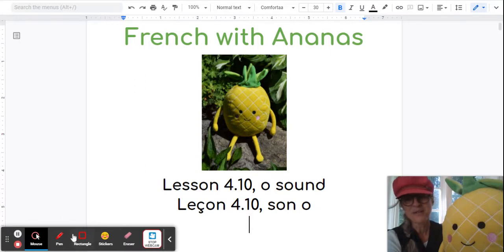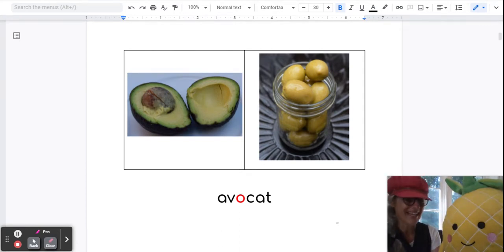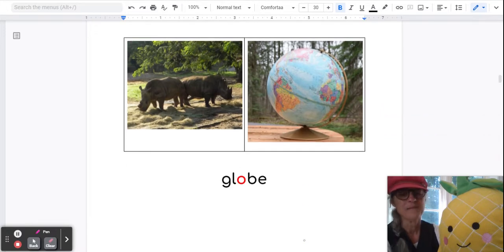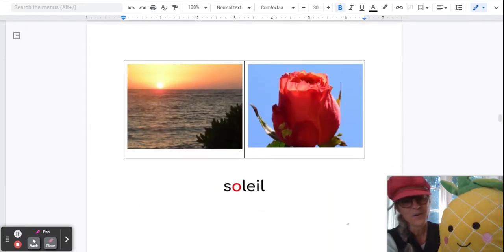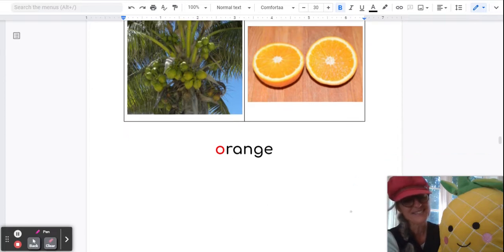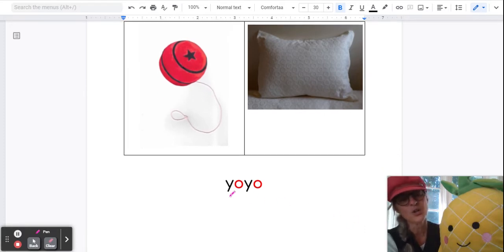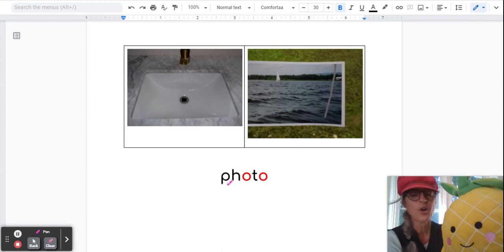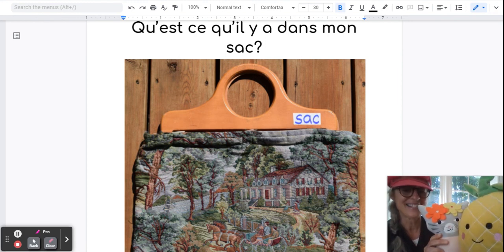French for kids lesson 4.10 QUIZ O sound words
Learn new O sound words in French. French lessons for beginners.  Learn to speak, read and write French with Ananas and her friends.